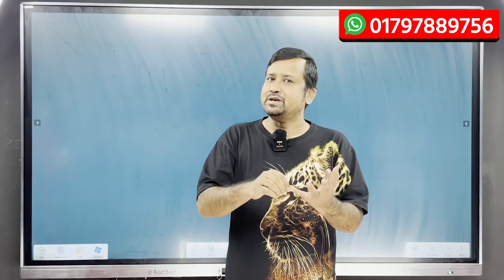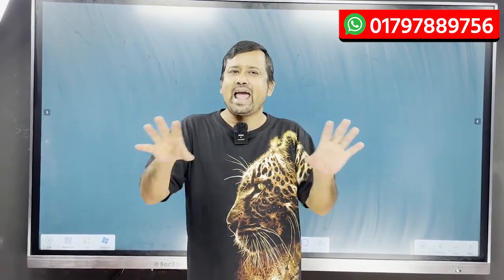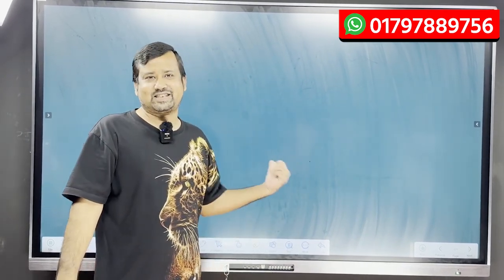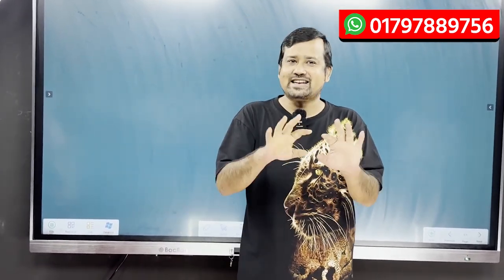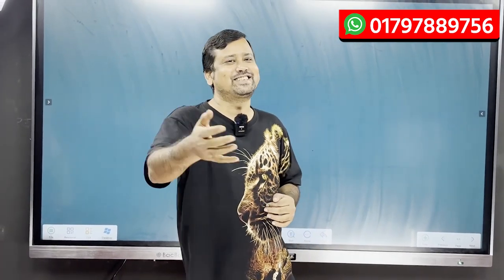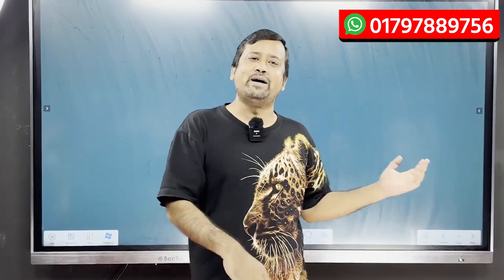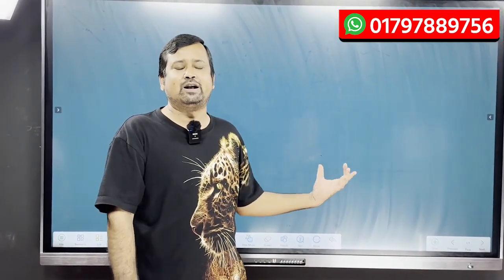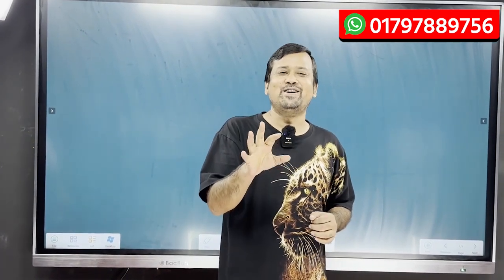BACBON IFP Review | Sumon Reza | CEO & Founder Technique Easy Education | Interactive Flat Panel.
BacBon Limited is an Ed-Tech-based company in Bangladesh, established in 2013.
More than 300+ renowned companies in Bangladesh are using our SmartBoard including Bangladesh Secretariats, Bangladesh Army, Police Headquarters, Bangladesh Airforce, BADC, Finance Ministry, Dhaka DC Office, BIDS, Jahangirnagar University, Jessore University, CMH, SUST, Department of Fisheries, KUET, Sheikh Hasina University (Netrokona),  Education Board Bangladesh, Mymensingh Medical College, NSU, Rajuk Uttara Model College, Brac University, University of Dhaka, ACI, JMI Group, Shah Cement, ACME Group, Akij Group, Bay Group, Beximco Group, Australian International University, Coco-Cola, British American Tobacco, and many more.

• Office Address:
BacBon Limited
House: 13 (5th & 7th Floor), Block: C, Main Road, Banasree, Rampura, Dhaka-1219.

• Display Center (BacBon Computers)
House: 35, (1st Floor) Road: 03, Block: C, Avenue Road, Banasree, Rampura, Dhaka-1219